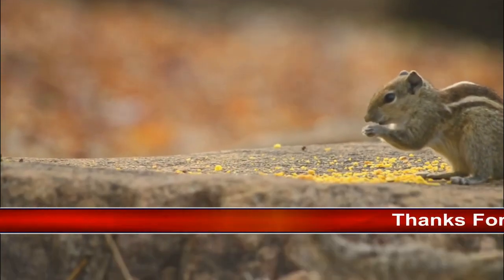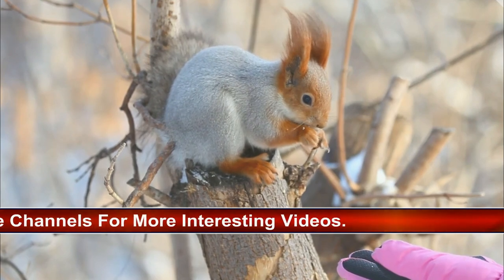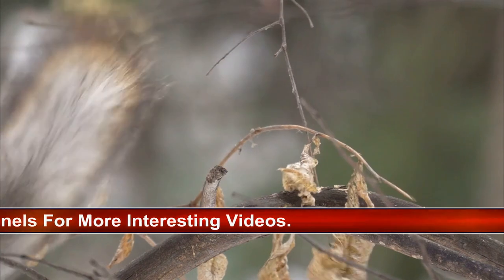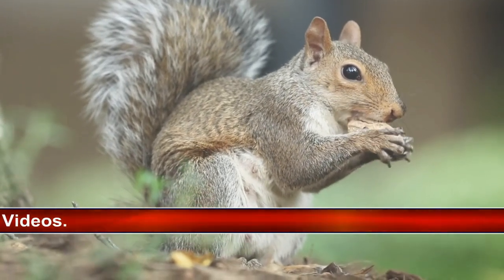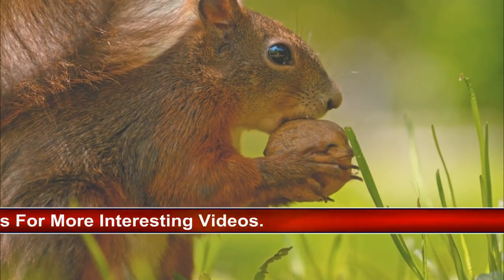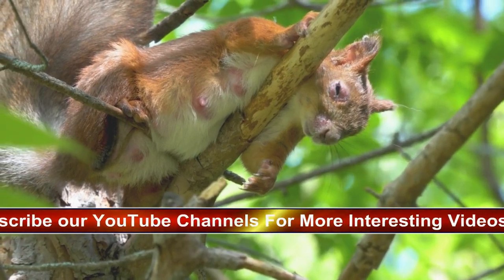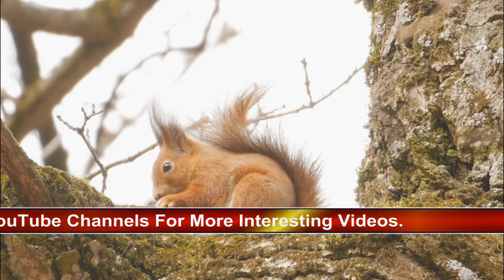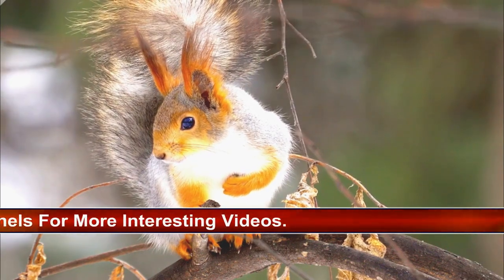Squirrel | Chipmunk | animal histrology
Squirrels are members of the family Sciuridae, a family that includes small or medium-size rodents. The squirrel family includes tree squirrels, ground squirrels, and flying squirrels. Squirrels are indigenous to the Americas, Eurasia, and Africa, and were introduced by humans to Australia
There are more than 200 species of squirrels all over the world. They are mostly categorized into three different types – ground squirrels, tree squirrels, and flying squirrels.

The various types are differentiated by their size and where they live. According to reports, squirrels are found on every continent except Antarctica and Australia. They go by the scientific name Sciuridae.

Some of the common types of squirrels include the Indian giant squirrel, the Western grey squirrel, and the American red squirrel. With the right habitat and care, you can also keep a squirrel as a pet.

In this article, we will focus mainly on tree squirrels – but the squirrel family is actually much larger than you think. Groundhogs, chipmunks and prairie dogs are also squirrels!